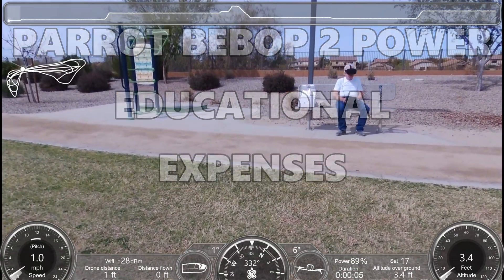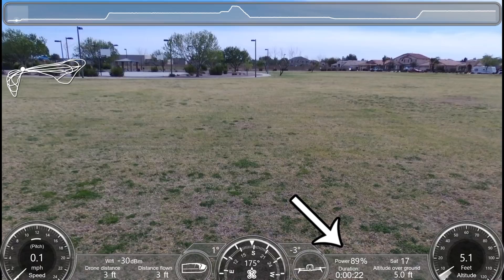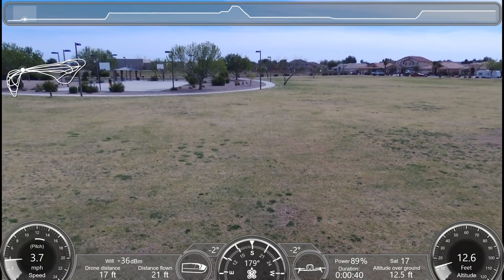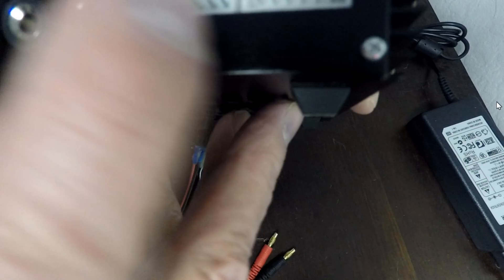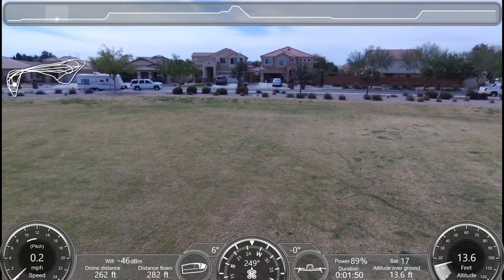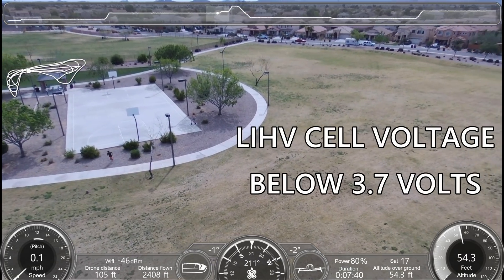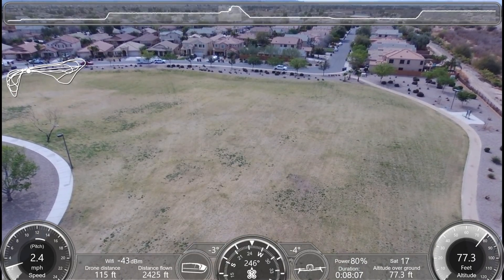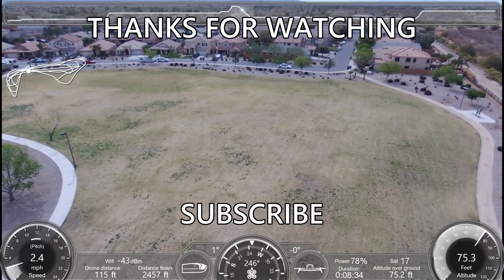BEBOP 2 POWER EDUCATIONAL EXPENSES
How much did I learn from a Chinese balanced charger? Lots! The good news is that I discovered I could just use my Tenergy TB6B balance charger to charge an LiHV Bebop battery to 99% (3/4 of a volt) of the 13.05 full charge potential.